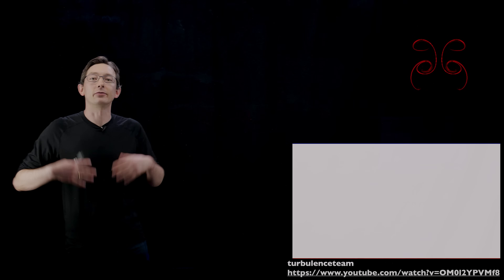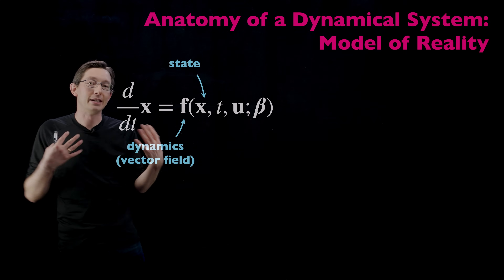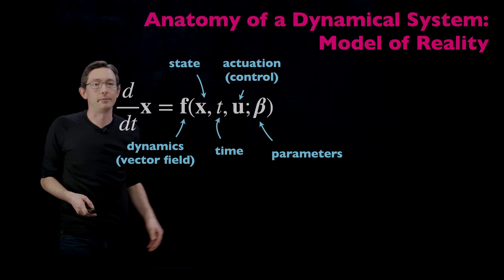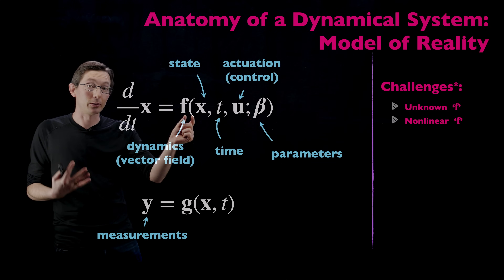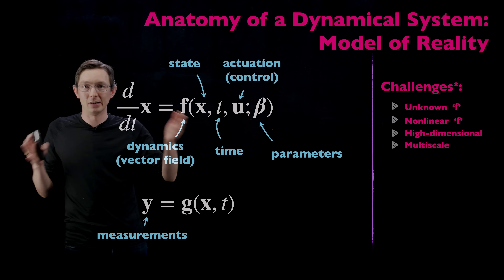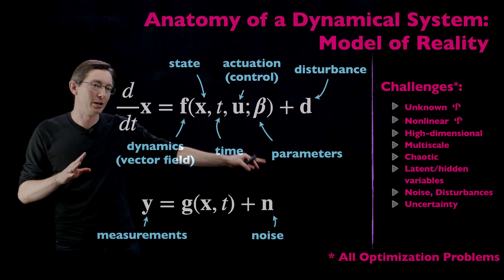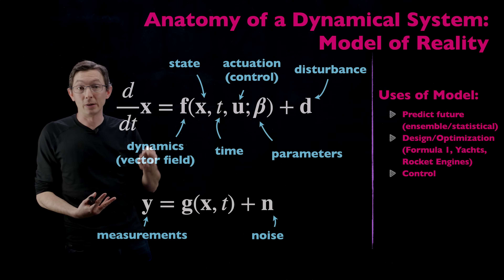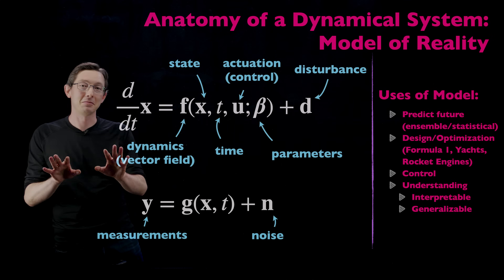The Anatomy of a Dynamical System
Dynamical systems are how we model the changing world around us.

This video explores the components that make up a dynamical system.